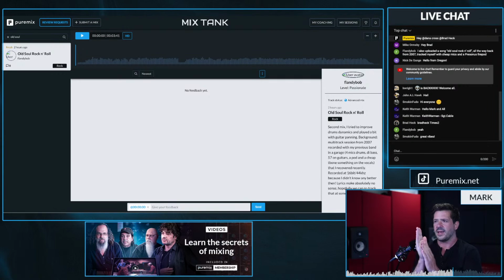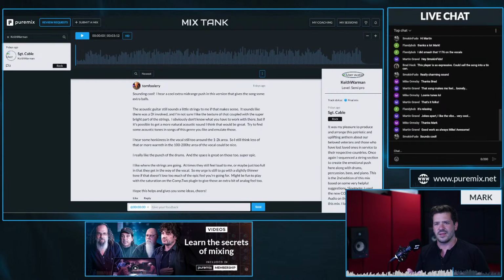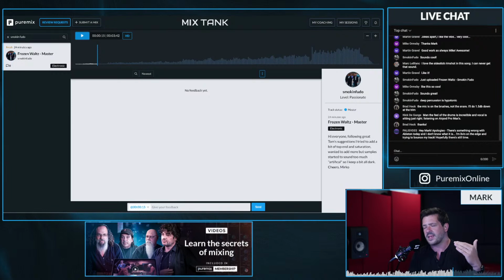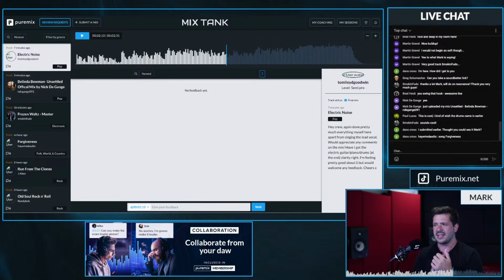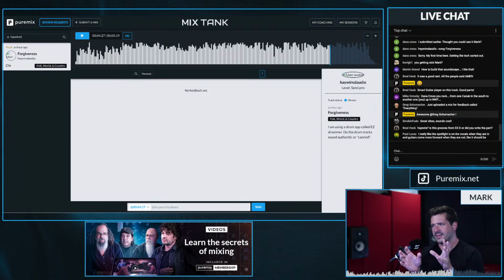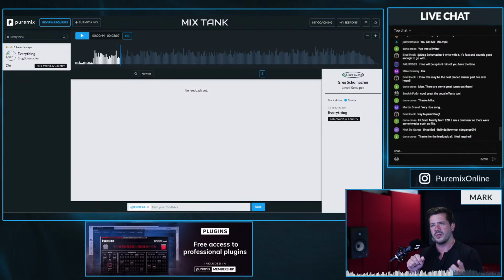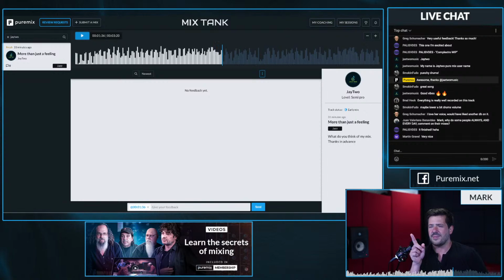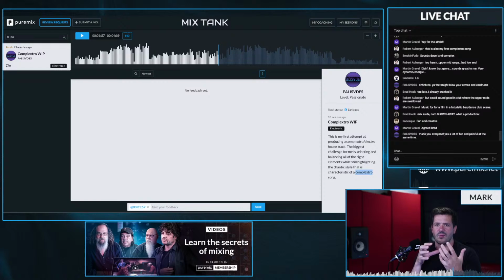Mix Tank w/ Mark Abrams - Submit your song, Get feedback!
About Mix Tank: Mix Tank is a Pro Members-only feature. Think of it as a "think tank" for your music. It's a unique way to get feedback on your work from your fellow Puremix members or one of our Mix Coaches!